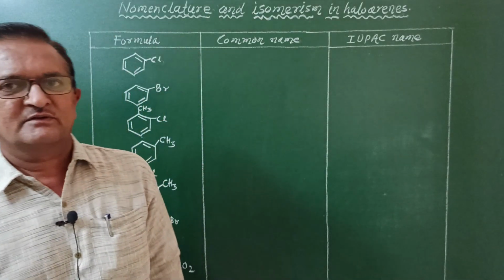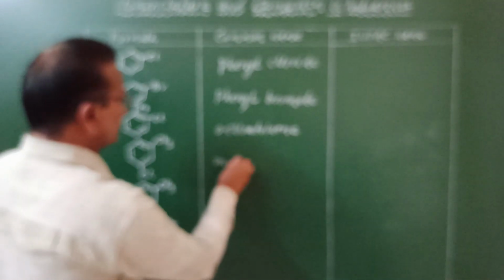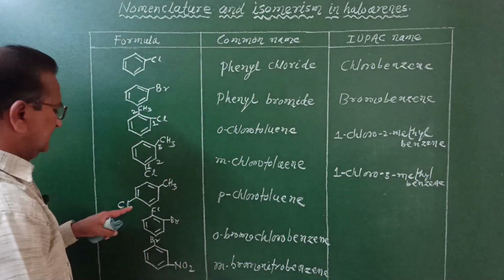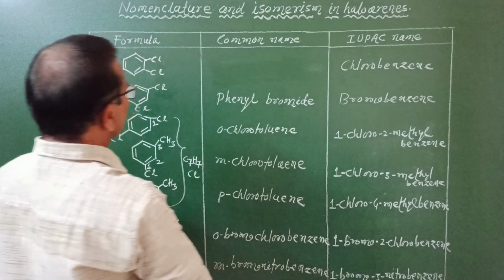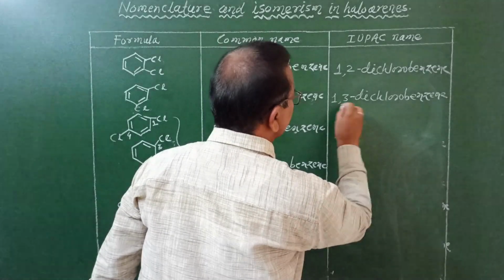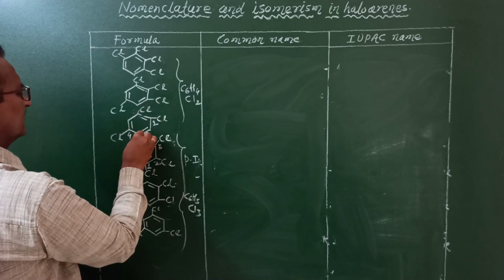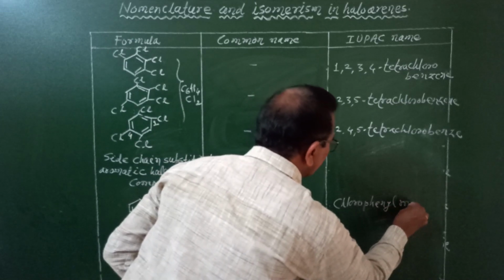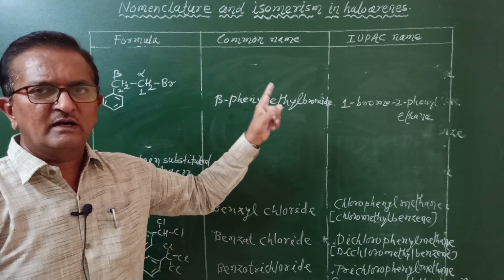Halogen Derivatives Of Hydrocarbon || Nomenclature and isomerismin haloarenes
The haloalkanes (also known as halogenoalkanes or alkyl halides) are a group of chemical compounds derived from alkanes containing one or more halogens. They are a subset of the general class of halocarbons, although the distinction is not often made. Haloalkanes are widely used commercially and, consequently, are known under many chemical and commercial names. They are used as flame retardants, fire extinguishants, refrigerants, propellants, solvents, and pharmaceuticals. Subsequent to the widespread use in commerce, many halocarbons have also been shown to be serious pollutants and toxins. For example, the chlorofluorocarbons have been shown to lead to ozone depletion. Methyl bromide is a controversial fumigant. Only haloalkanes which contain chlorine, bromine, and iodine are a threat to the ozone layer, but fluorinated volatile haloalkanes in theory may have activity as greenhouse gases. Methyl iodide, a naturally occurring substance, however, does not have ozone-depleting properties and the United States Environmental Protection Agency has designated the compound a non-ozone layer depleter. Haloalkane or alkyl halides are the compounds which have the general formula "RX" where R is an alkyl or substituted alkyl group and X is a halogen (F, Cl, Br, I).

Haloalkanes have been known for centuries. Chloroethane was produced in the 15th century. The systematic synthesis of such compounds developed in the 19th century in step with the development of organic chemistry and the understanding of the structure of alkanes. Methods were developed for the selective formation of C-halogen bonds. Especially versatile methods included the addition of halogens to alkenes, hydrohalogenation of alkenes, and the conversion of alcohols to alkyl halides. These methods are so reliable and so easily implemented that haloalkanes became cheaply available for use in industrial chemistry because the halide could be further replaced by other functional groups.

While most haloalkanes are human-produced, non-artificial-source haloalkanes do occur on Earth, mostly through enzyme-mediated synthesis by bacteria, fungi, and especially sea macroalgae (seaweeds). More than 1600 halogenated organics have been identified, with bromoalkanes being the most common haloalkanes. Brominated organics in biology range from biologically produced methyl bromide to non-alkane aromatics and unsaturates (indoles, terpenes, acetogenins, and phenols).[1][2] Halogenated alkanes in land plants are more rare, but do occur, as for example the fluoroacetate produced as a toxin by at least 40 species of known plants. Specific dehalogenase enzymes in bacteria which remove halogens from haloalkanes, are also known.